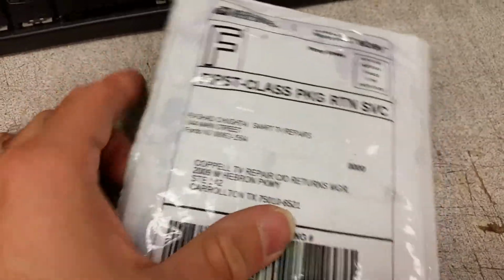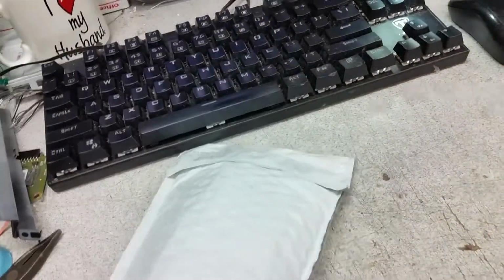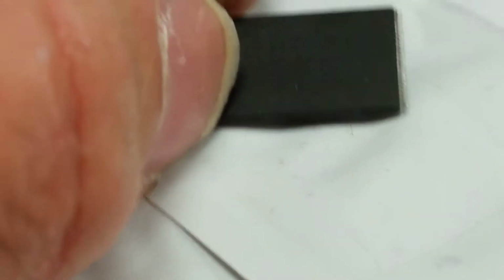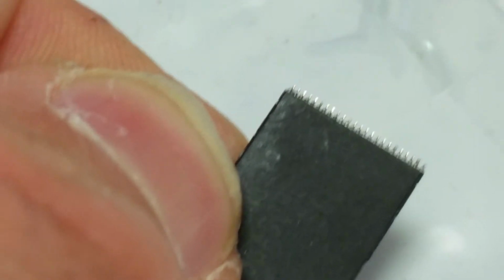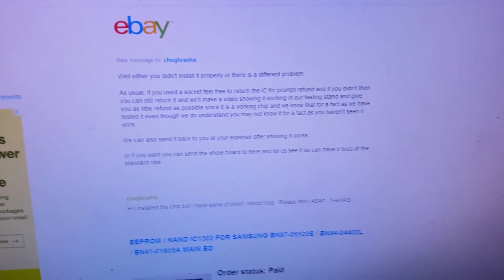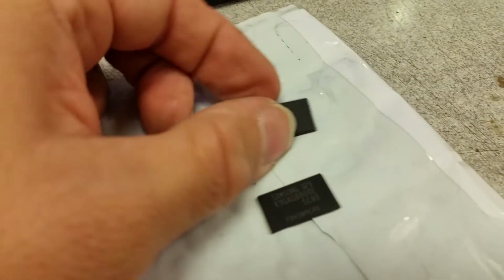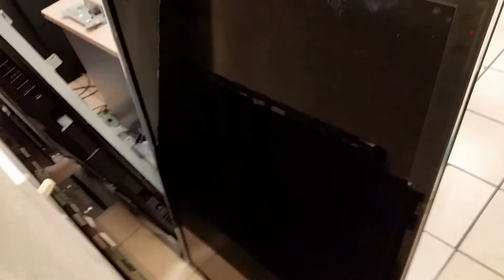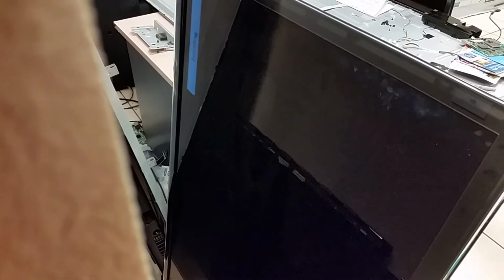Another functional EEPROM returned as defective - proof for Rashid Chugtai